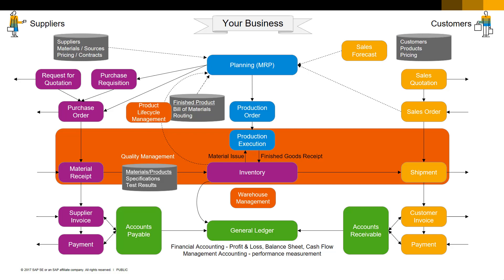Conversational ERP – Lesson 6 – What Else is Included in ERP (9m)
In the sixth installment of this Conversational ERP video series, Glen Moffatt (Director, Digital Core Field Enablement, North America, SAP) addresses the topic: What else might be included in ERP?

Glen explains – and provides examples – as to how ERP may include numerous additional “modules” (also referred to as processes or applications) to address the functional requirements of various industries.